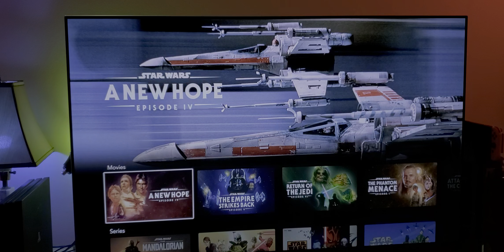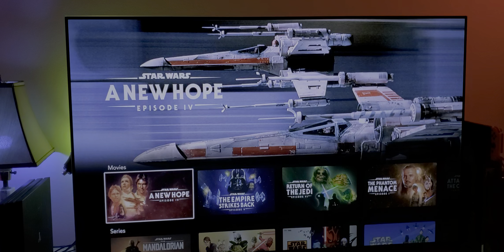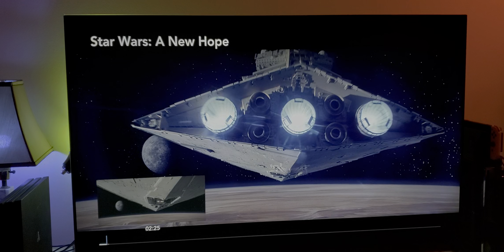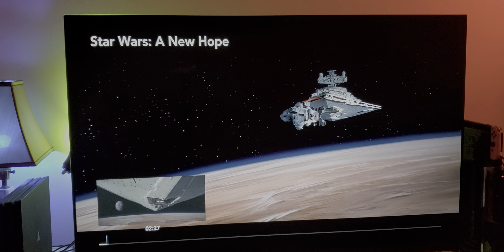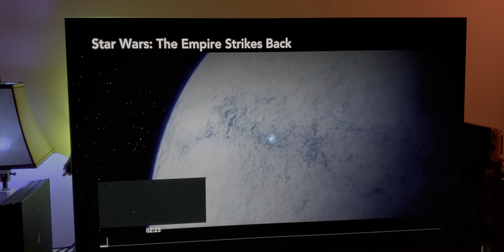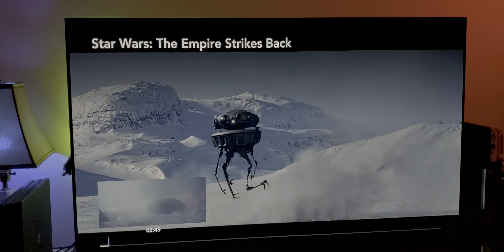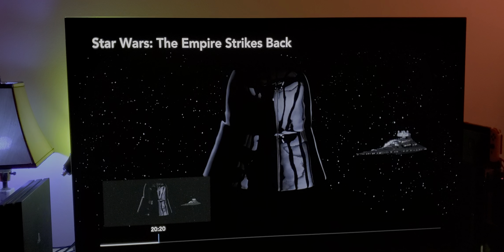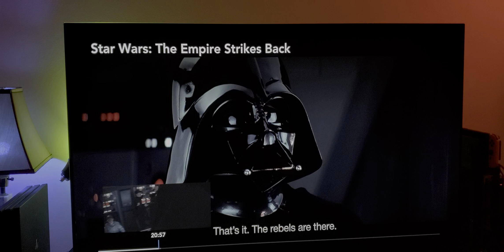Disney + Star Wars 4K Ultra HD Dolby Vision Looks Stunning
This video it's a bit long , but for the right reasons,  I'm reviewing Disney's + new streaming service & for a very first time 4K Ultra HD Dolby Vision remaster & it looks stunning. I'm using Apple TV 4k & Oled E8 LG TV for this review.  Thank You !